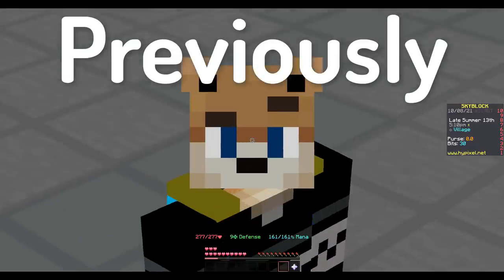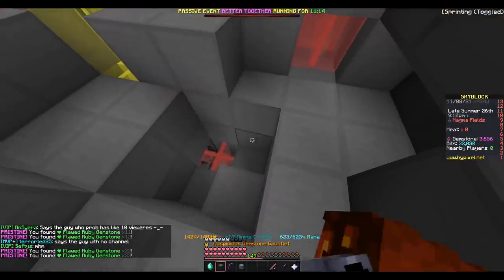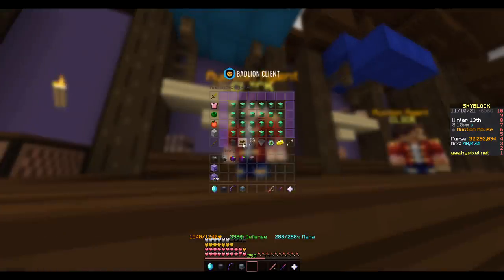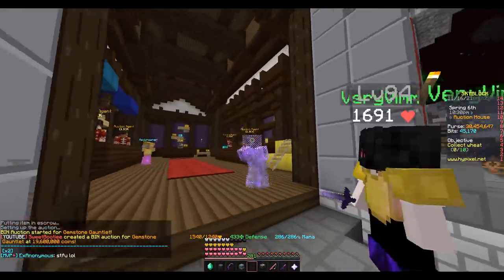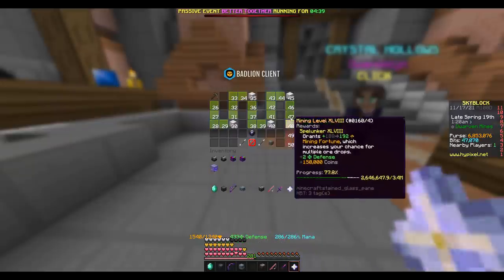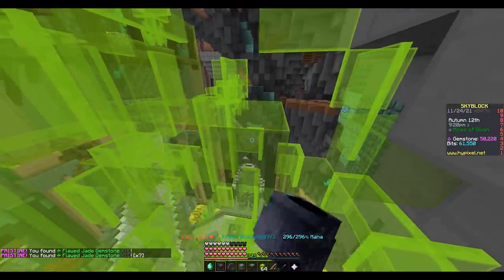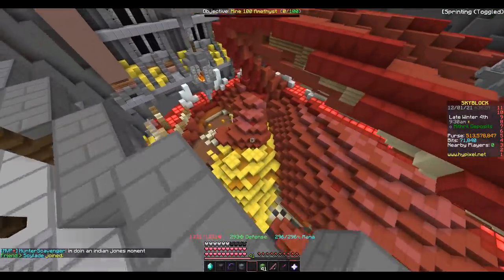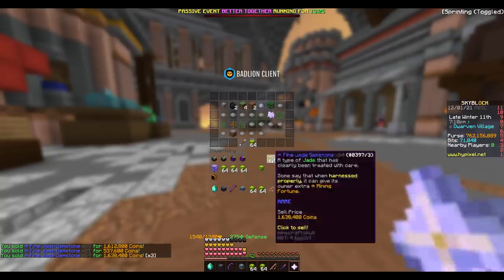Mining from NOTHING to a Hyperion!! (FINALE) -- Hypixel Skyblock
We did it! Watch as I finish the grind from nothing to one of the most expensive weapons in the game: a 850 Million coin Hyperion!!

My Texture Packs are in my discord :)
Join my guild (SA 35+): /g join sweetsubguild

TN: Tylerr
Render: StanchMat

Hypixel Skyblock
Hypixel Minecraft
Hypixel Skyblock Lets Play
How to hypixel skyblock
Mining from NOTHING to a Hyperion!! Finale
SweetBootiee